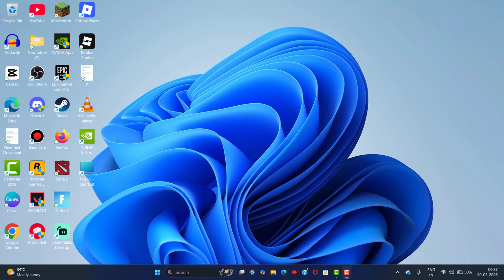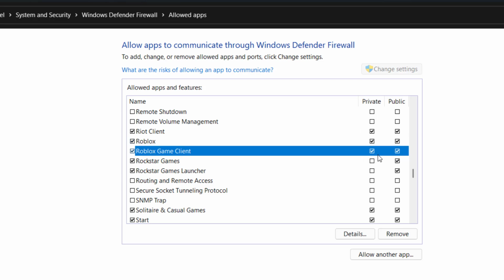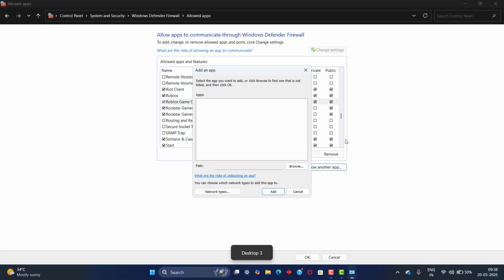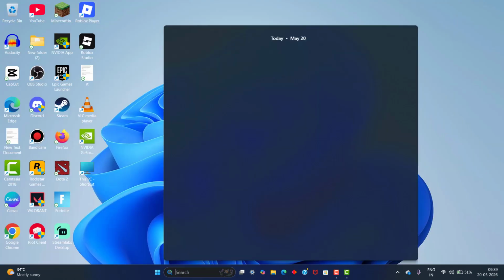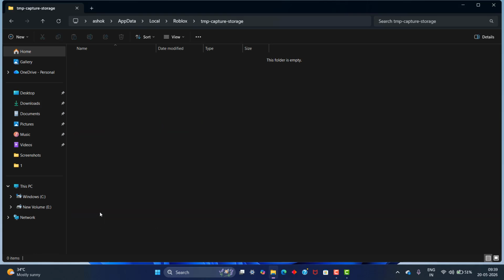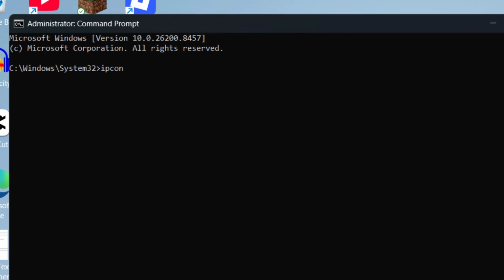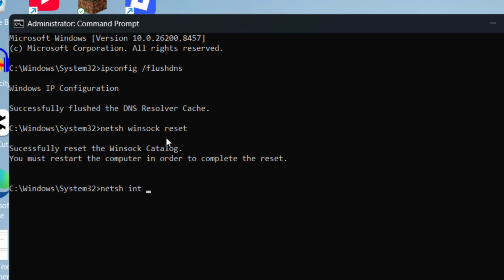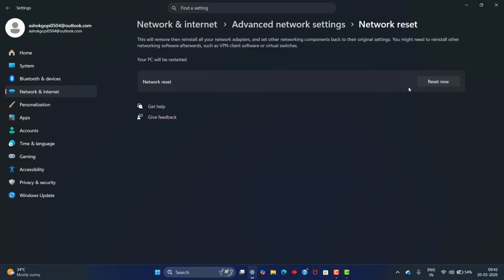How To Fix Roblox Error Code 610 Unable To Join Game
Are you getting Roblox Error Code 610?